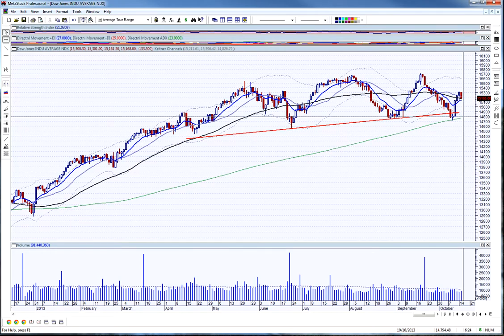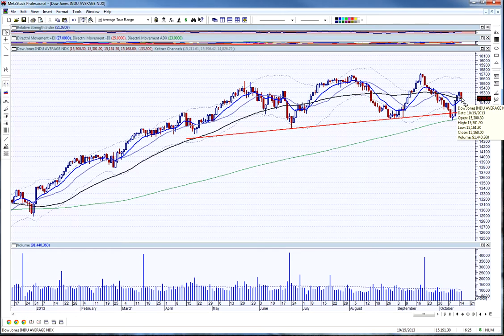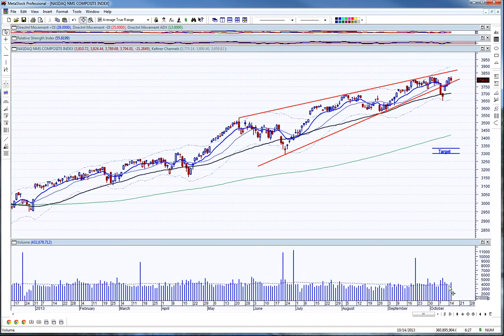Beyond the Chart Stock Market Technical Analysis for October 16, 2013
One day before the deadline on default, we review the stock market action and look at gold and oil.